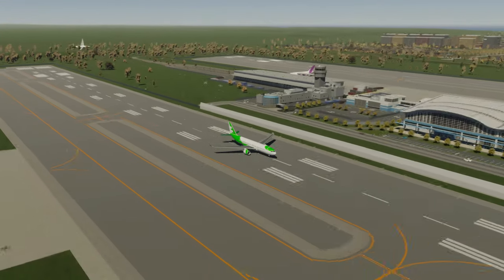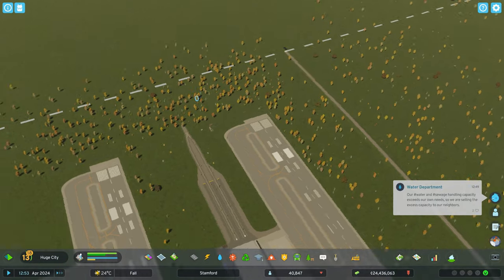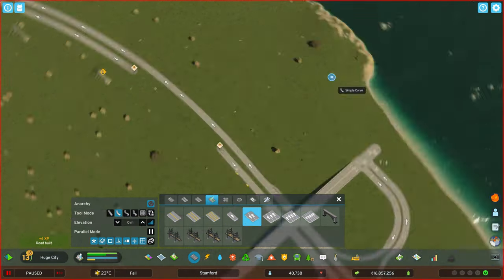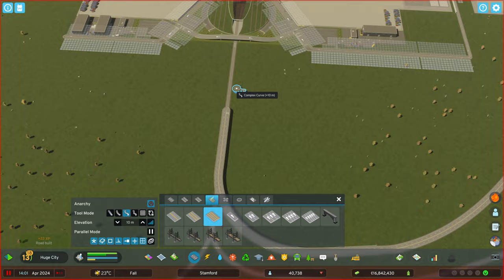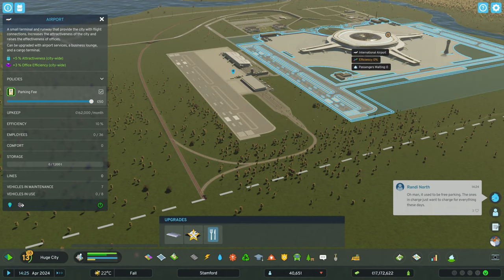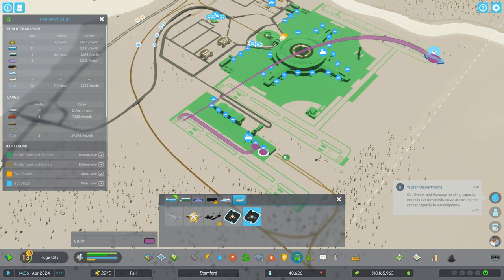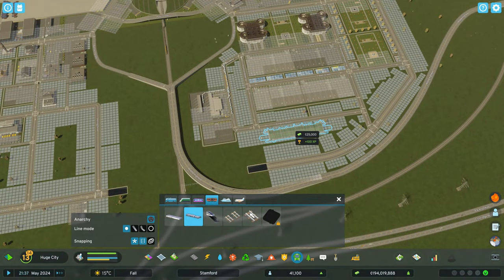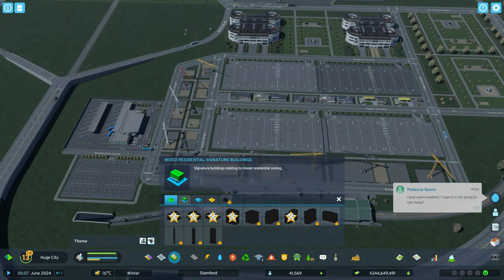How to Plan & Build International Airports in Cites Skylines 2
Transform your Cities Skylines 2 experience with this epic journey into building an international airport and upgrading transportation infrastructure! 🌐🏗️ Dive deep into the world of urban planning and city management as we explore the latest trends and techniques to create a bustling metropolis in Cities Skylines.

🛫 Cites Skylines International Airport Construction: Unleash Global Connectivity!
Embark on the ambitious project of constructing a state-of-the-art international airport. Learn the step-by-step process of designing and building a hub that connects your city to the world. From runway placement to terminal design, we'll cover it all. Discover the optimal layout for maximum efficiency and watch as your city becomes a global gateway for travelers and commerce.

🚗 Transportation Upgrades: Navigate Your City Like Never Before!
Delve into the intricacies of upgrading transportation networks within your city. Whether it's roads, highways, or public transit, we've got the latest strategies to ease traffic congestion and enhance connectivity. Explore the trendiest transit solutions, from high-speed rail systems to eco-friendly bicycle lanes. Transform your city's transportation infrastructure into a seamless web that keeps your citizens on the move.

00:00 Intro
00:20 Fixing The Transportation Problem
00:50 Unlock International Airport
01:37 Preparing the Airport
03:00 Building the International Airport
04:00 Building a Regional Airport
06:30 Building an Airport Road Layout
07:30 Building International Airport Train Station
08:50 Building an Airport Highway connection
11:20 Designing the Airport Layout
16:00 Building Parking Lots
18:18 Building Service & Office Park
24:50 Building a Subway Transportation
30:50 Detailing & Building up Airport Parking lot
34:35 Detailing the Airport
35:54 Building an American Suburb
36:56 Final End Results